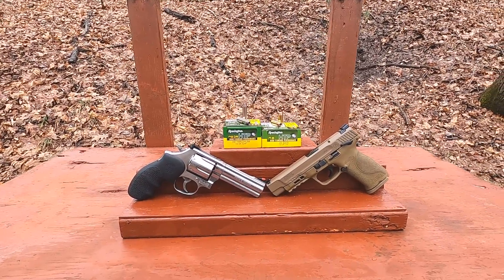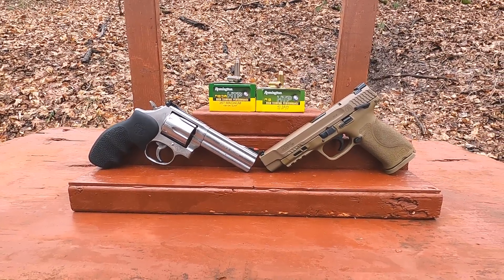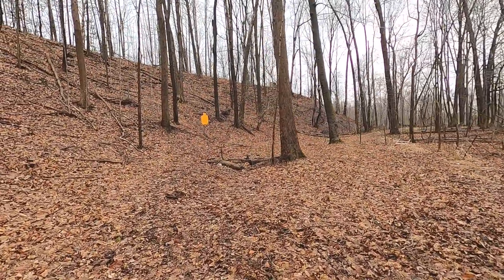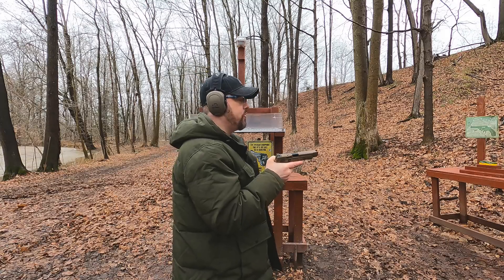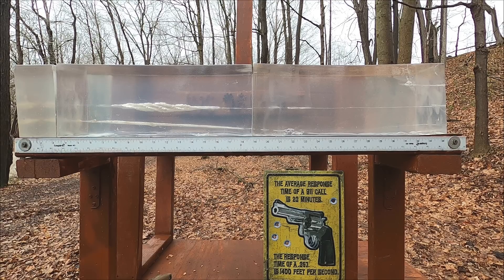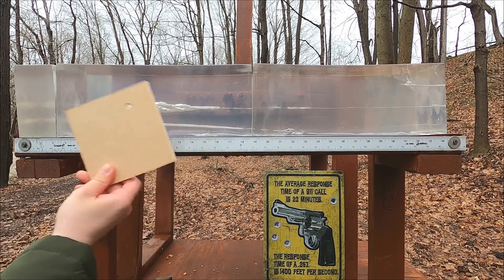.40 S&W VS .357 Magnum - Remington HTP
Testing out the Remington HTP ammunition is .40 S&W and .357 Magnum in a ballistic gel test. The .40 S&W is a 155 gr JHP and the .357 Magnum is a 158 gr SJHP. Always appreciative of any channel help :)